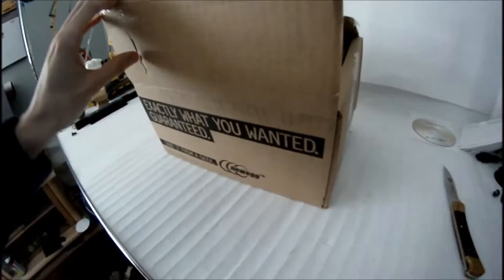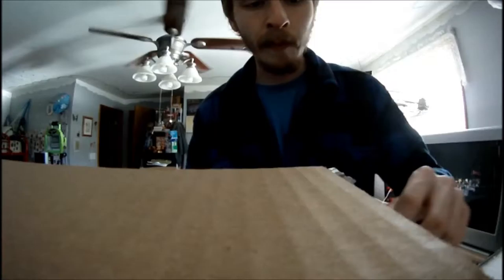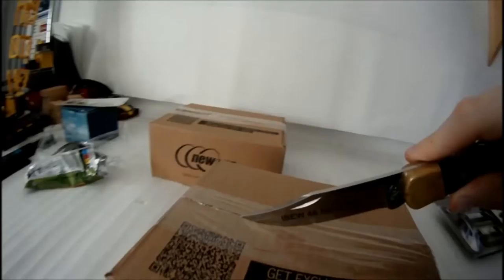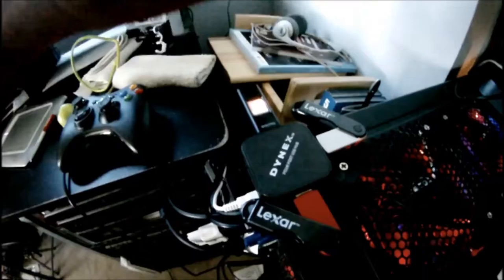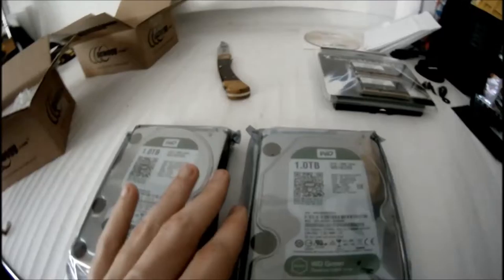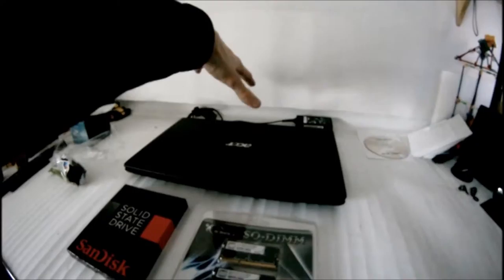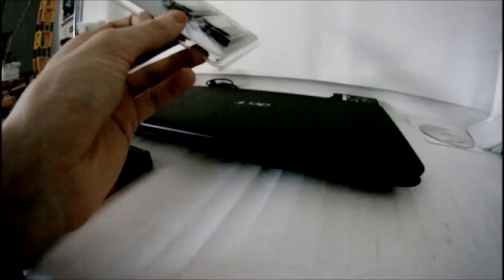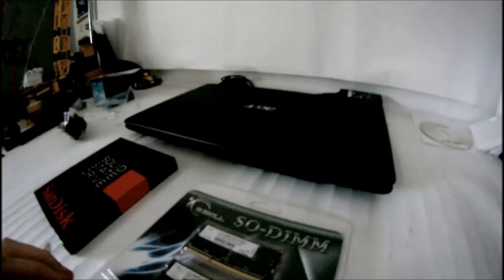michaeltechroom vlog045 newegg mail Bag of 1 TB Drive & Solid State Drive